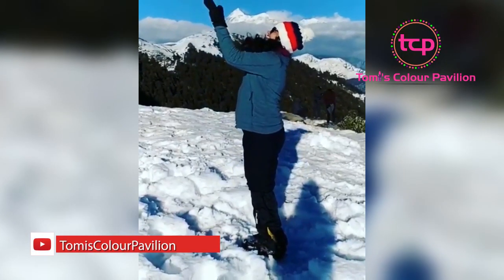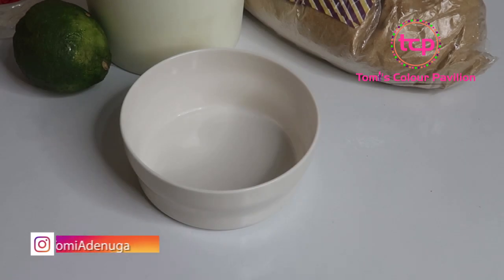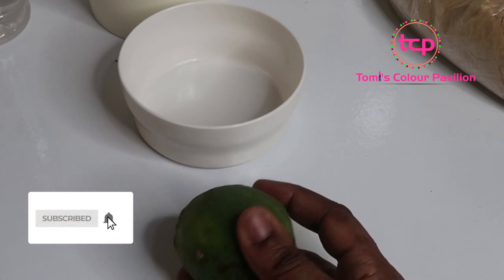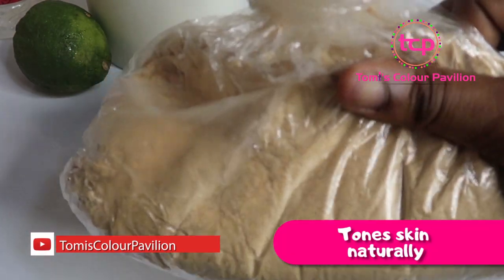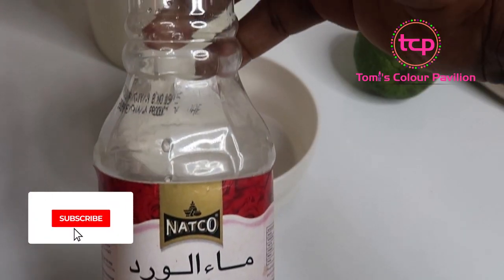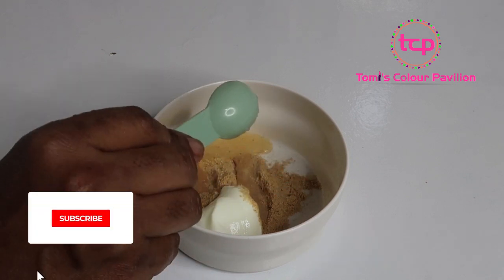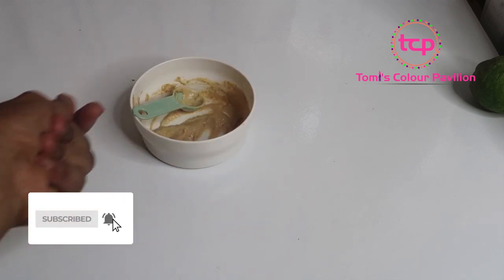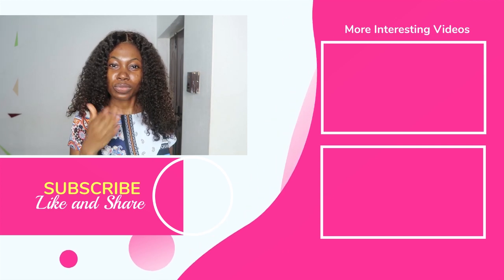THIS REMEDY WILL GIVE A 100% TURNAROUND & GIVE YOU BEAUTIFUL SKIN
Do you have very dry hands ? Your hands deserve a real beauty routine to keep their youth and stay moisturised.

This video gives you four ingredients you can use to get beautiful skin, beautiful hands and feet.

Check the full video.